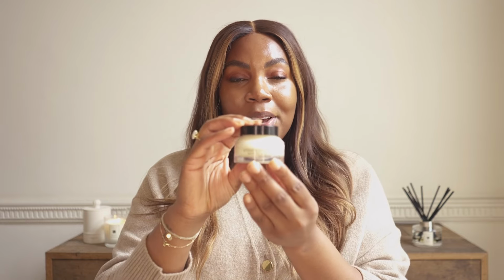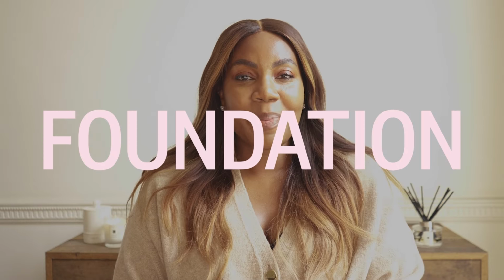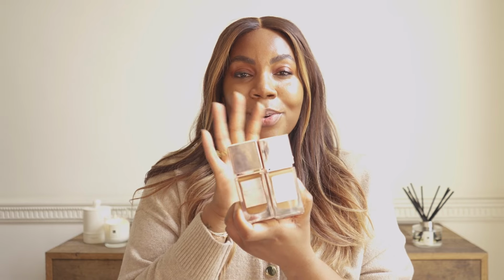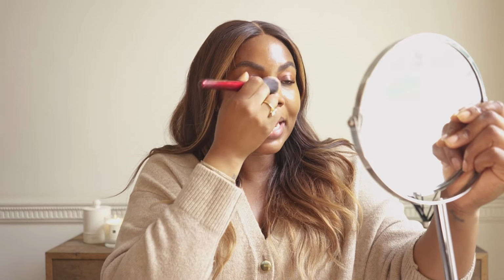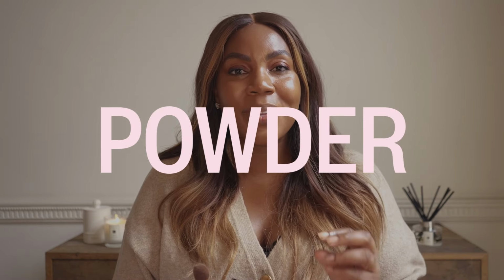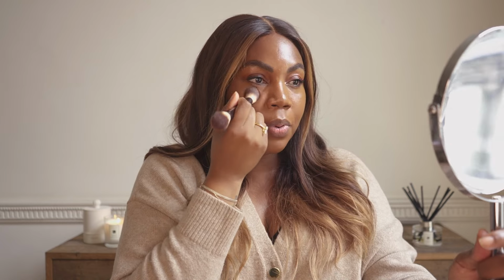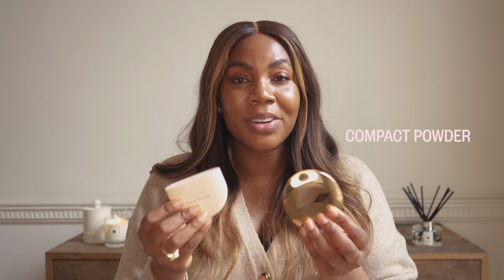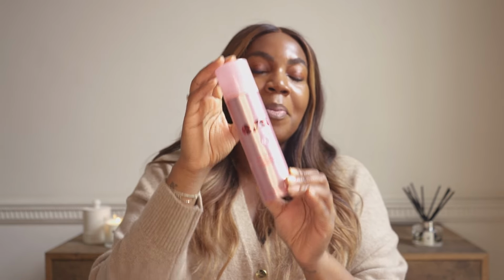How To Achieve Flawless Foundation | No. 54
Welcome back to Beauty School. On today’s episode, SL contributor and make-up artist Adeola Gboyega shares her tips for nailing flawless, natural-looking foundation. From need-to-know application hacks to finding your perfect shade match – this is your definitive guide to getting it right. Also, don’t miss our other episodes in this YouTube series, dropping weekly and featuring some of the best names in the beauty industry covering every ‘how-to’ imaginable.